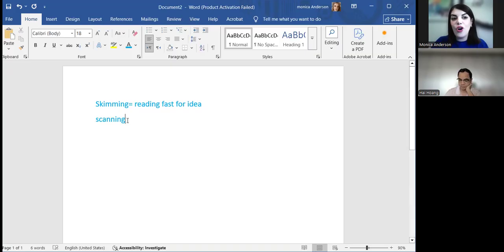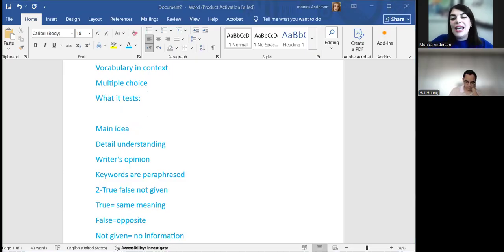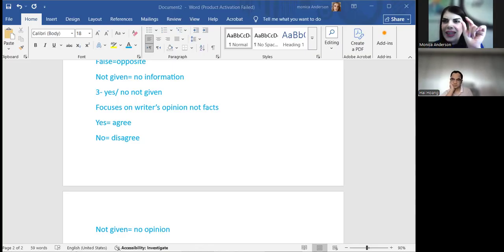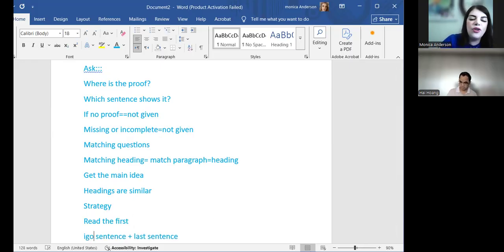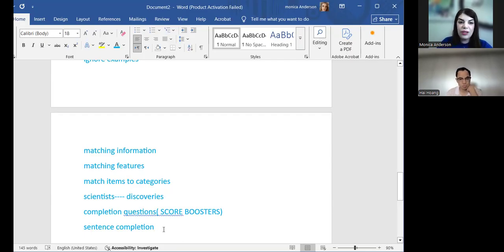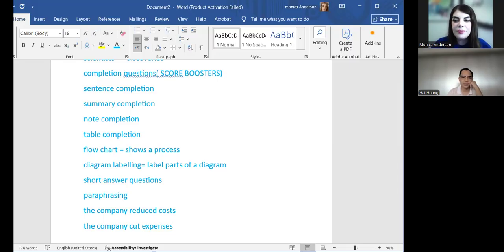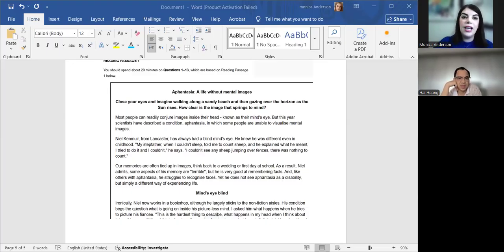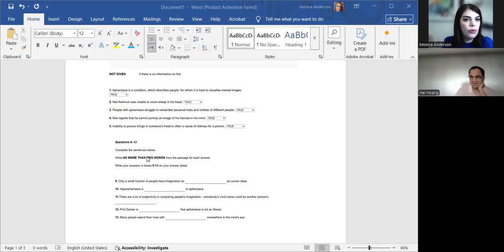HaiHV May4 p1